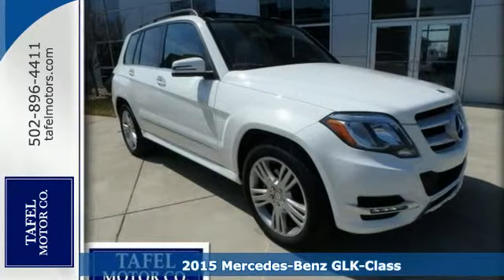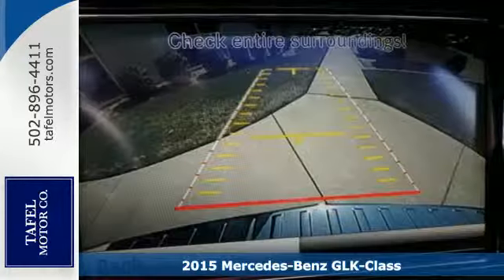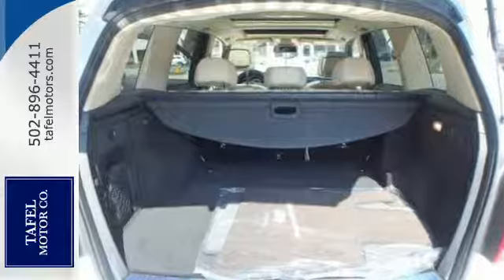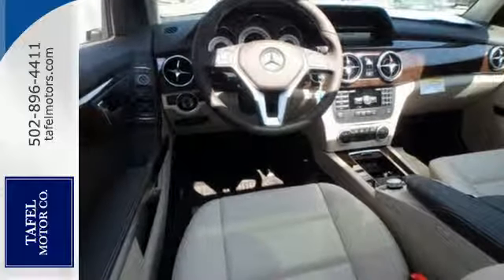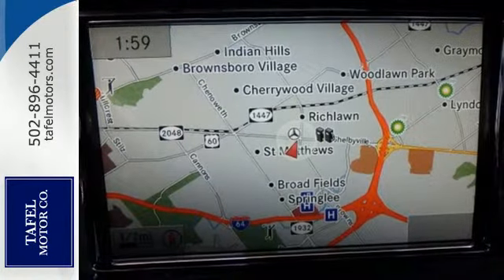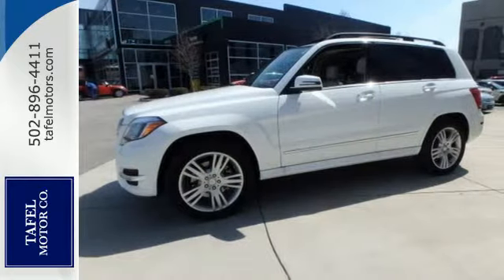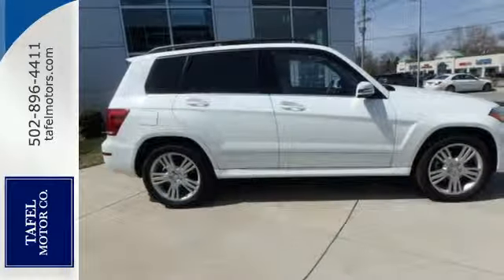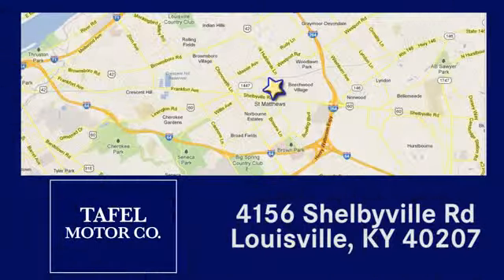2015 Mercedes-Benz GLK-Class Louisville KY Elizabethtown, KY T14484 - SOLD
Year: 2015
Make: Mercedes-Benz
Model: GLK-Class
Trim: GLK350
Engine: 6 Cyl. 3.5 L
Transmission: Automatic
Color: Polar White
Interior: Sahara Beige/Mocha
Stock #: T14484
VIN: WDCGG8JB0FG395350
The 2015 Mercedes-Benz GLK-Class has an aggressive stance, with gorgeous sculpting on its side profile, a bold oversize grille, and large windows for superb visibility. It is offered in two models, the GLK250 BlueTEC, and the GLK350. The GLK250 BlueTEC comes equipped with a 200hp, 2.1L twin-turbo clean diesel engine, paired with a 7-speed automatic with shift paddles. The GLK350 has the same transmission, but is packing a 302hp, 3.5L, gasoline Direct Injection V6 engine under the. While both models offer 4MATIC all-wheel drive, the GLK350 also gives you the option of available Rear-wheel Drive. The experience of the GLK interior is simply superb, and will immerse you in comfort and luxury. It is finished with soft-touch materials, and possesses an intuitive and clean instrument panel, Burl Walnut wood trim, and 8-way power-adjustable front seats. Option packages abound for the GLK-Class. There is the available Premium 1 Package, which features items such as a power lift gate, panorama roof, and media interface. Or, the optional Leather, Lighting, or Interior Ambient Lighting Packages might be to your liking as well. The available Multimedia Package is tough to resist with a 7-inch color screen, navigation system, rear view camera, 10GB of space for your music, and Dolby Digital 5.1 sound if you also order the available harman/kardon sound system. Further, it boasts improved Voice Control for navigation, telephone and audio. Plus, the optional Lane Tracking Package gives you Lane Keeping Assist and Blind Spot Assist. Standard safety features include 9 airbags, Automatic Brake Drying, hill start assist, and NECK PRO front headrests which move forward and slightly up to help reduce the severity of whiplash injuries.

Address:
4156 Shelbyville Road